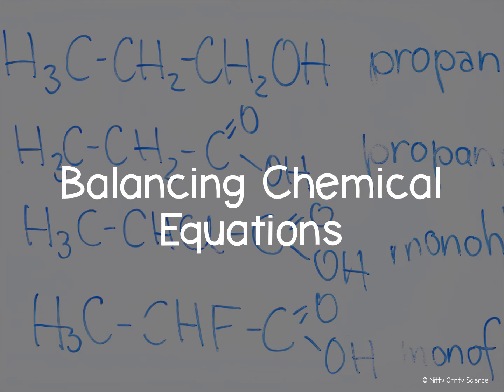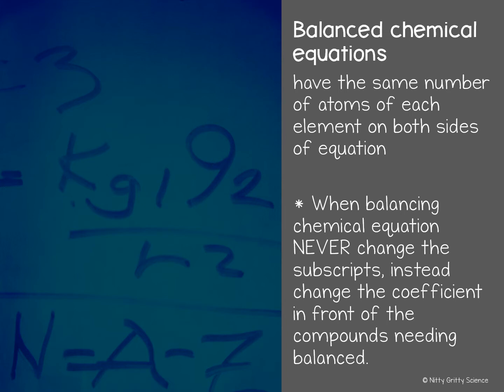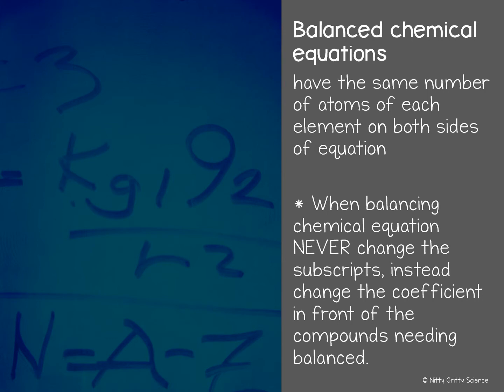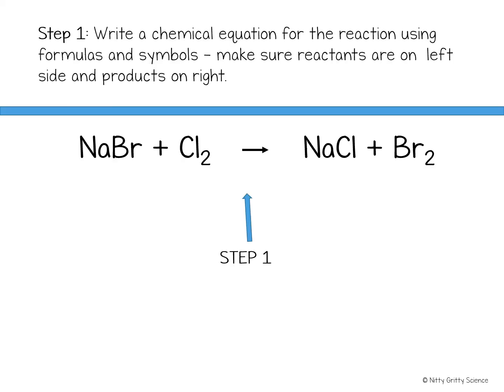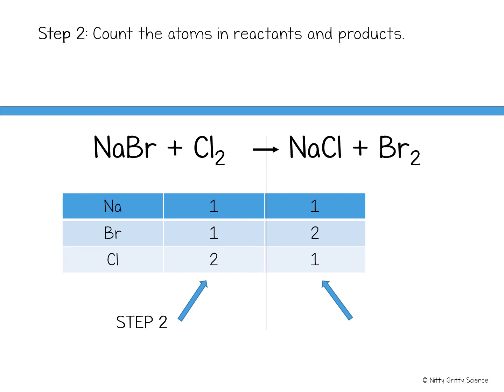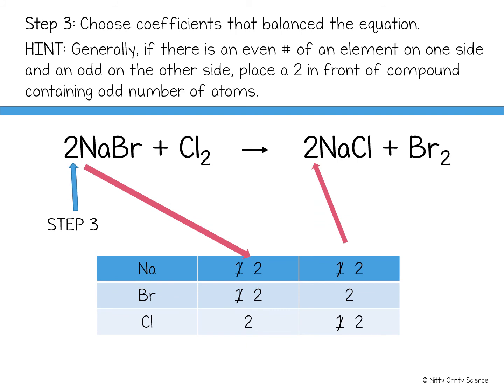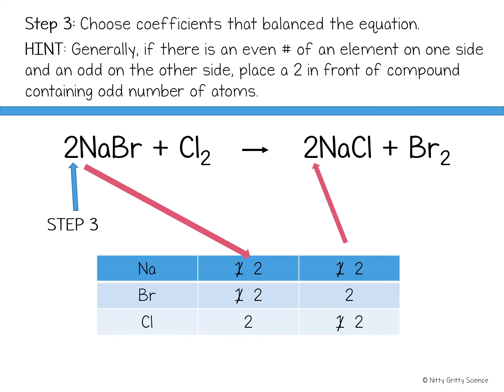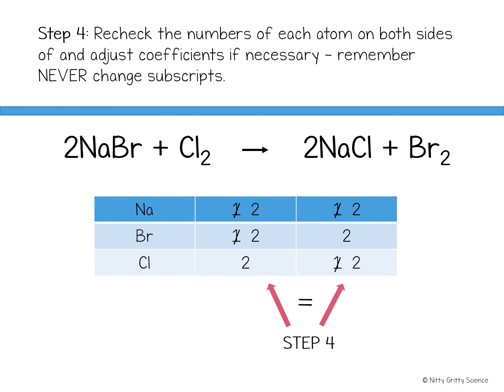Chemical Bonds & Equations: Sec. 4: Balancing Chemical Reactions